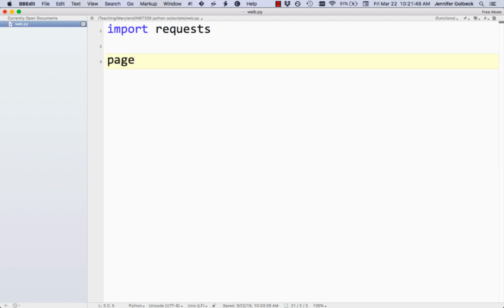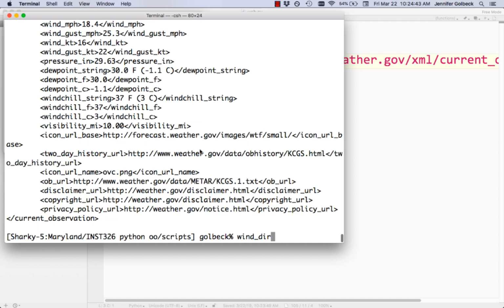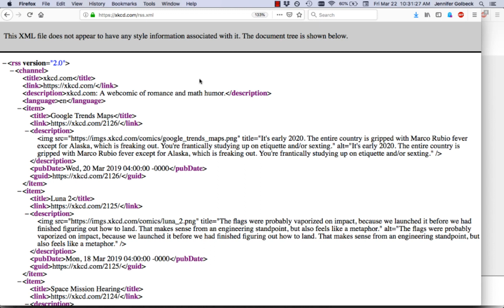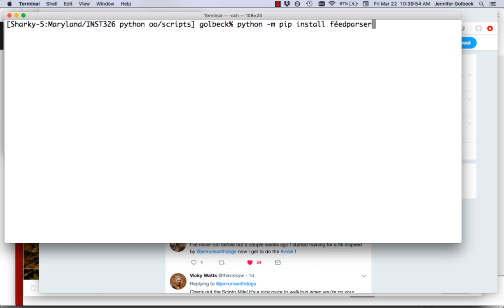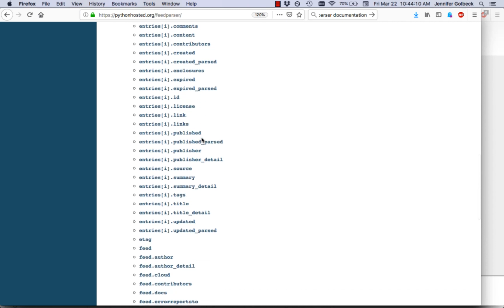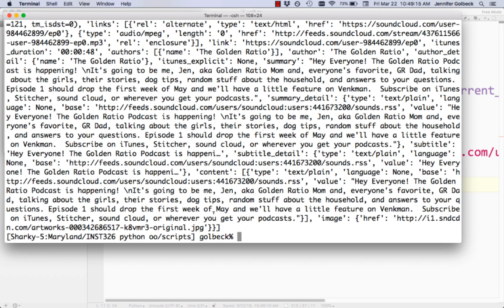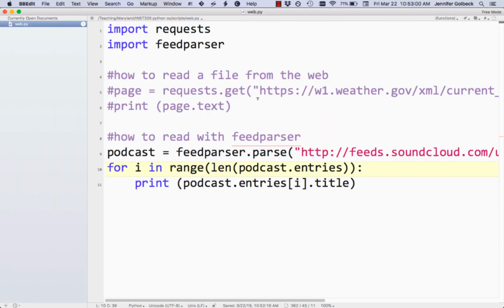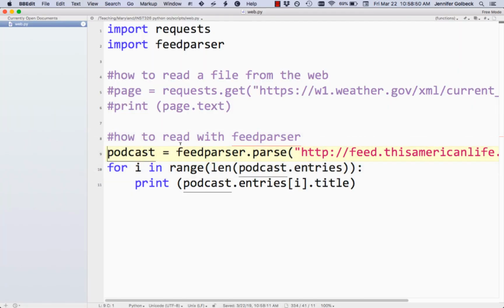INST326 Reading web data, processing RSS